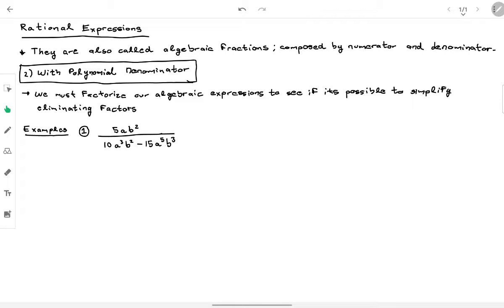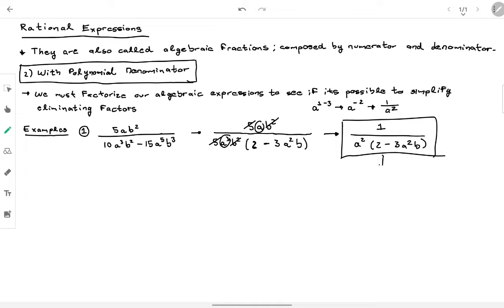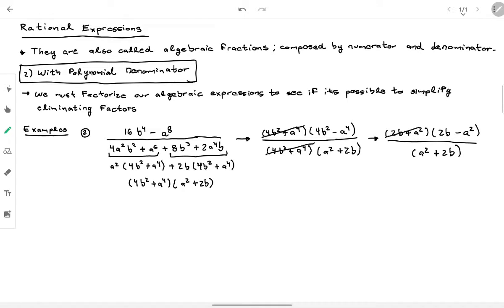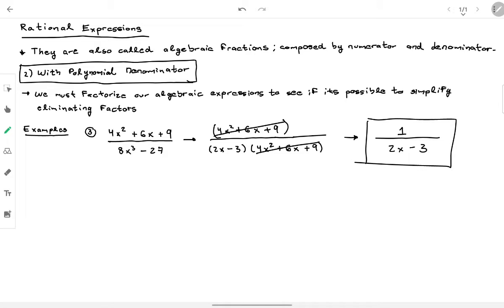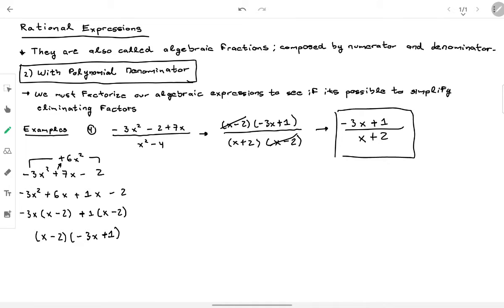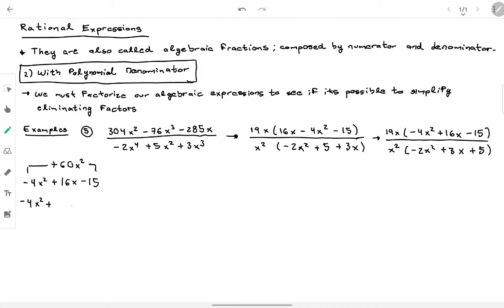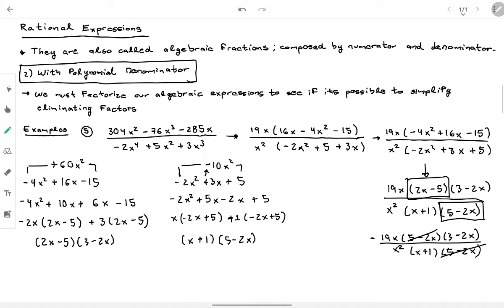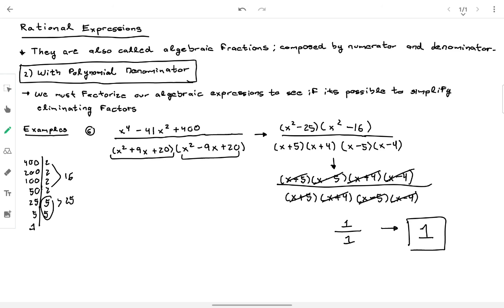Math 2. Rational Expression Simplification with Polynomial Denominator